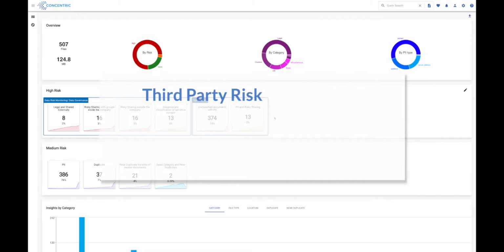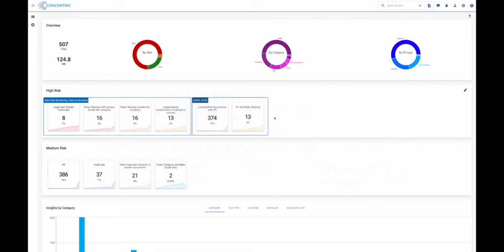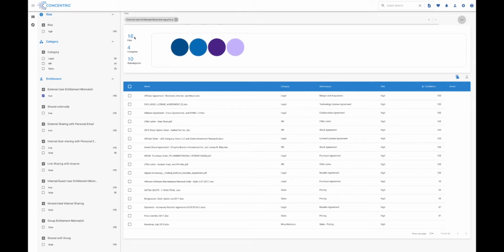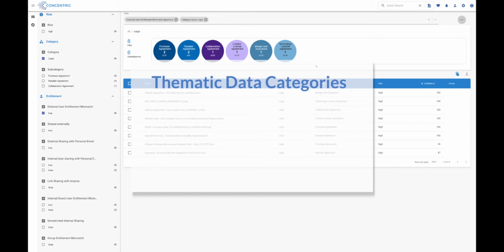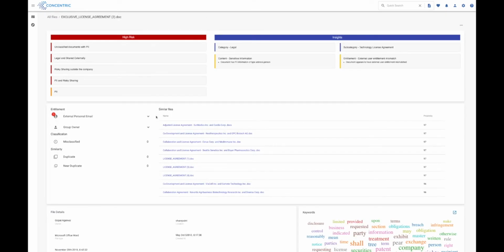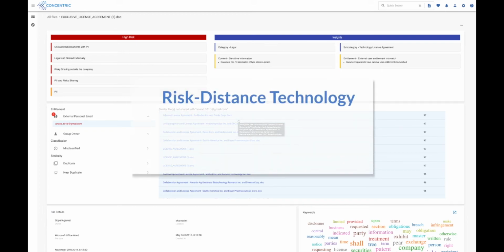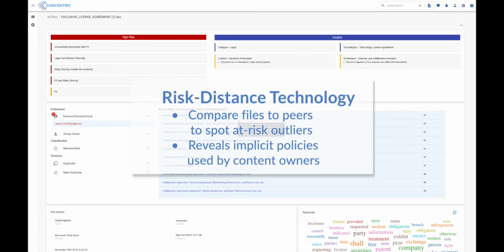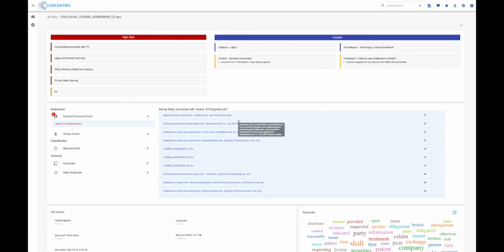Semantic Intelligence Demo: Assessment of 3rd party risk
Demo focused on using Semantic Intelligence to find unstructured data risk related to sharing and use by 3rd parties.